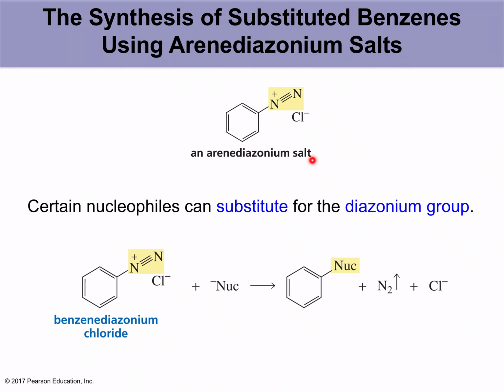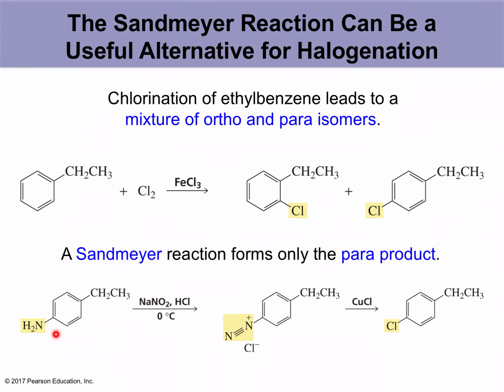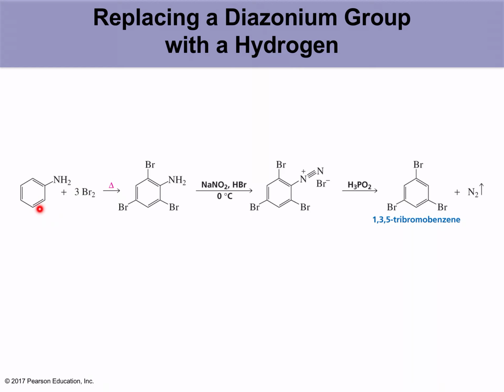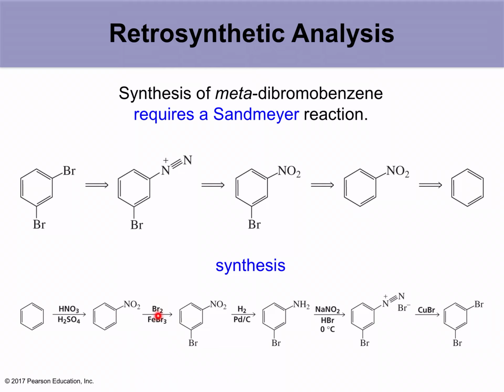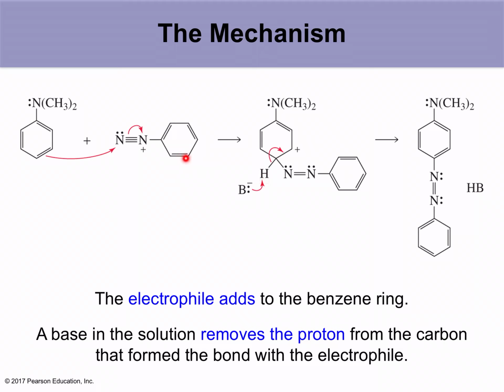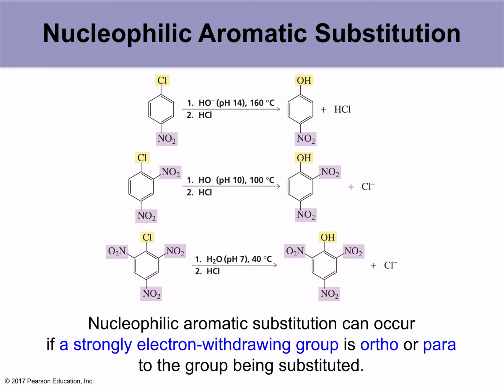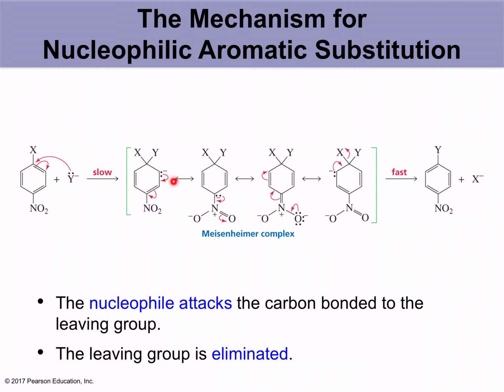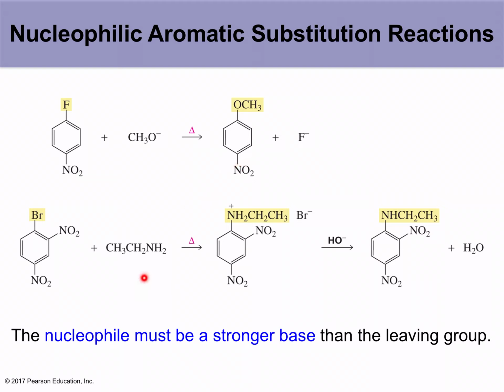Org Chem II - Chapter 18- part 6- Reactions of Arenediazonium salts, nucleophilic substitution rxns